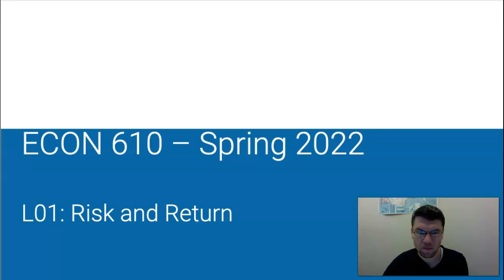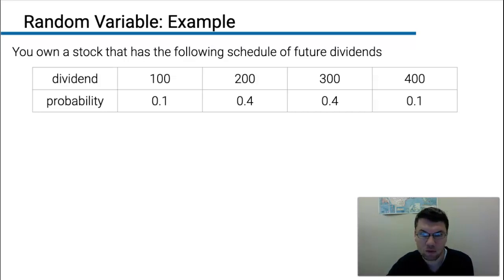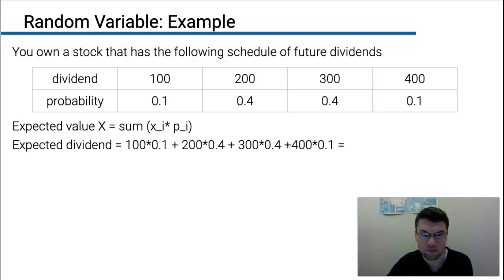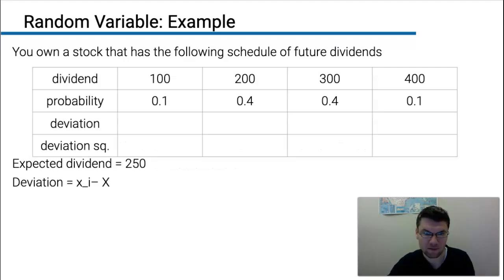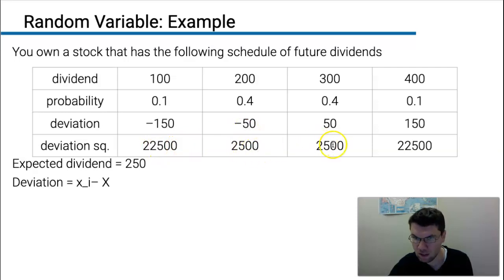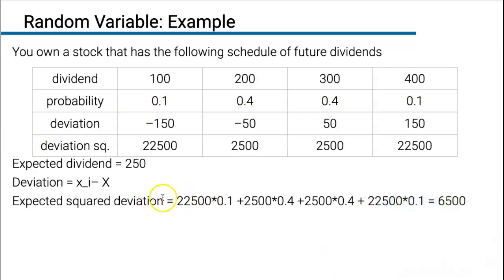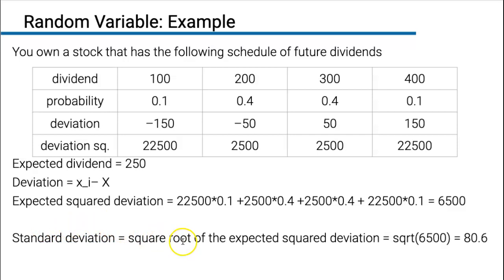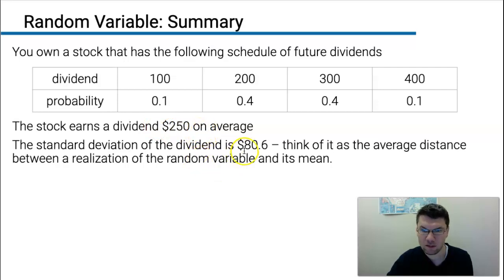3 – Risk and Return